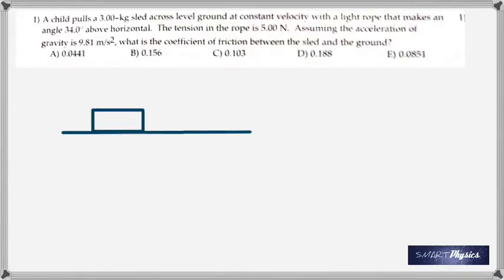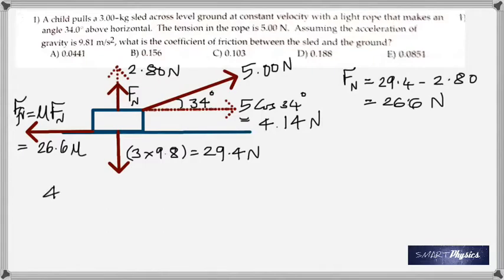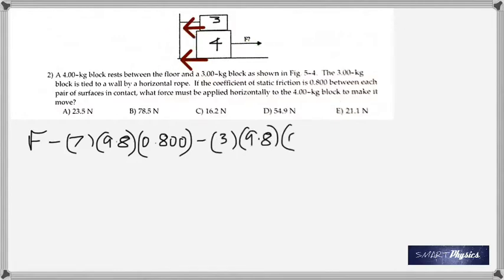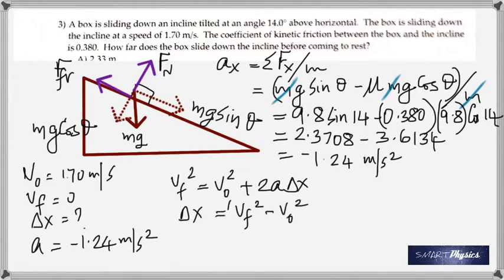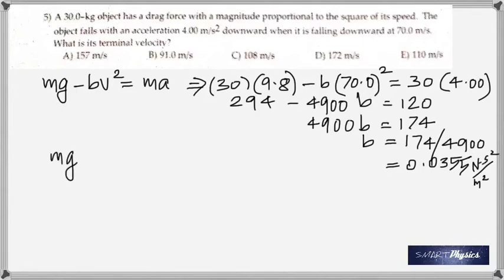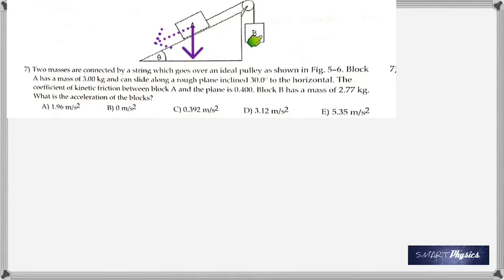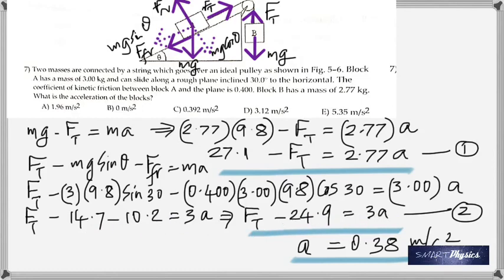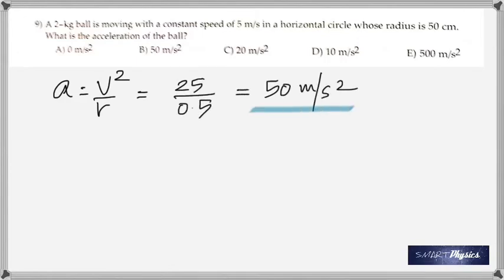Quiz 4 - Applications of Newtons laws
Quiz Answers